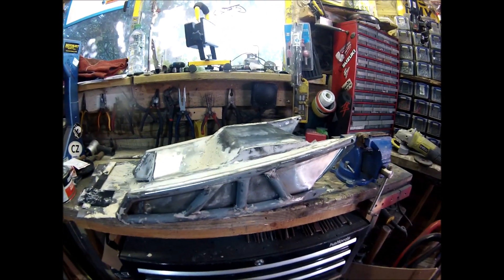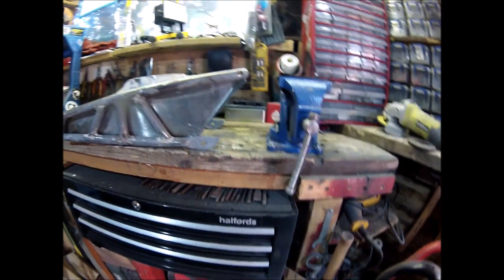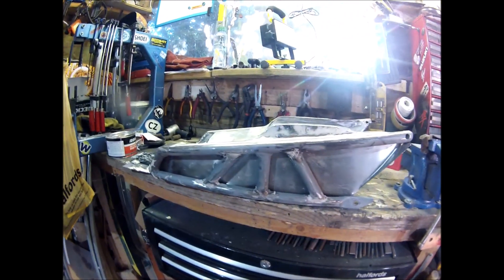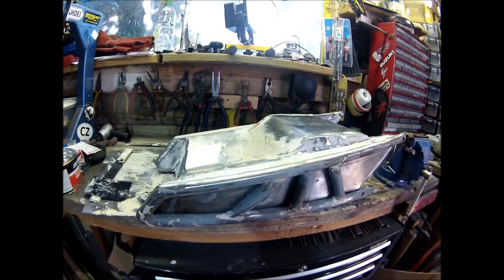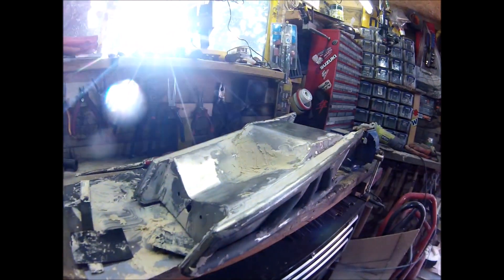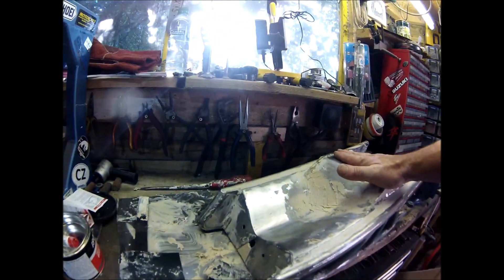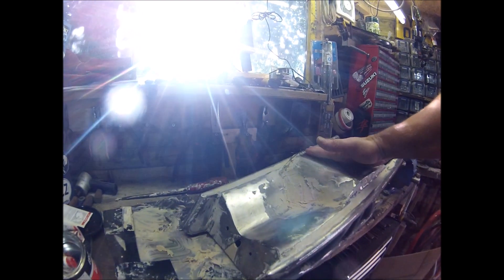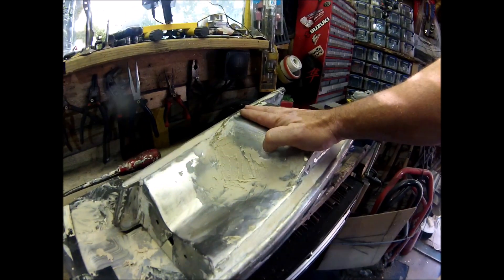GSXR 1000 Streetfighter build pt36 Hiding Welds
Gsxr 1000 motorbike review.
Motovlog, vlog , blog.
My GSXR 1000 streetfighter type project. The Gsxr 1000 motorcycle (160hp at 10800revs at the crank and 115Nm torque at 8400revs at the crank) has an awesome acceleration, both from 0-60 and 0-100 , and a restricted but huge top speed of 186 mph. Which makes the gsxr 1000 an ideal platform for a shed build, I think?!?